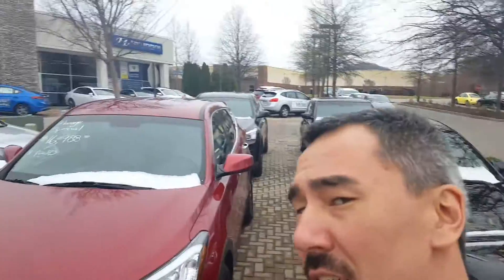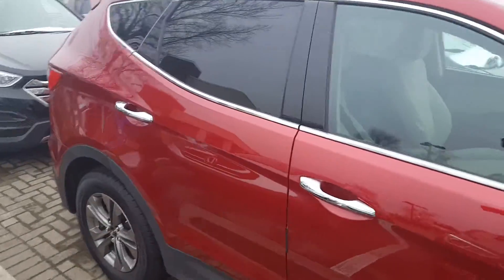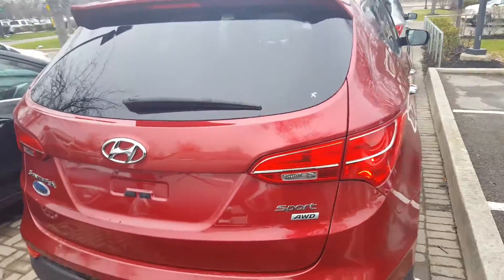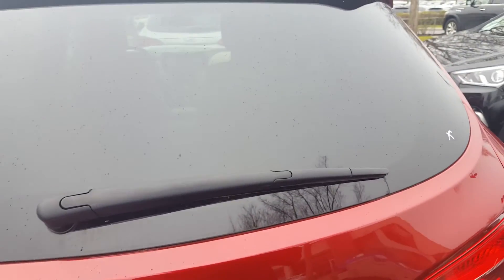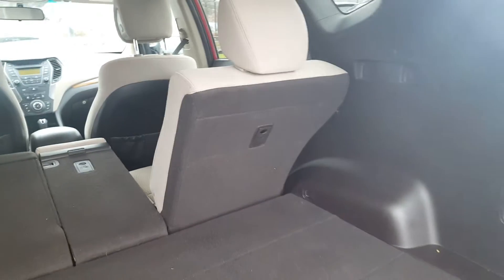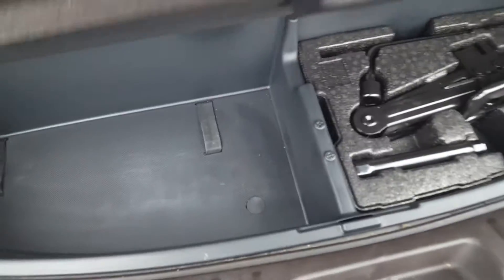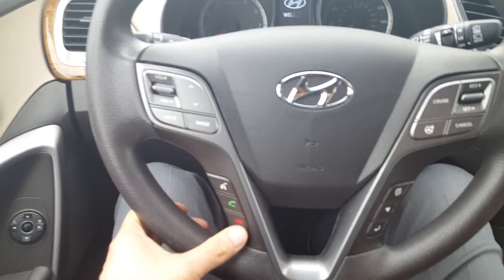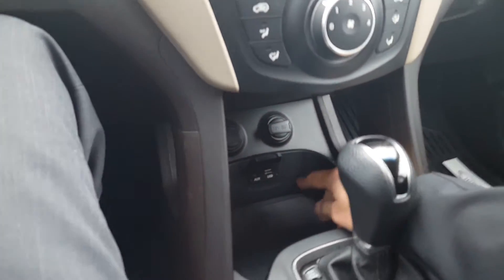Ms.Hicks preowned 16 Santa Fe Sport